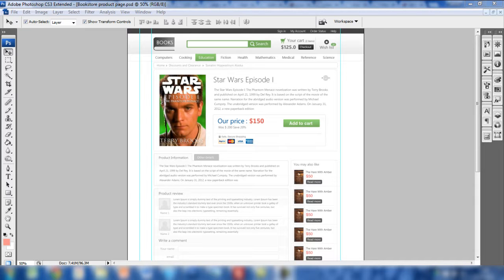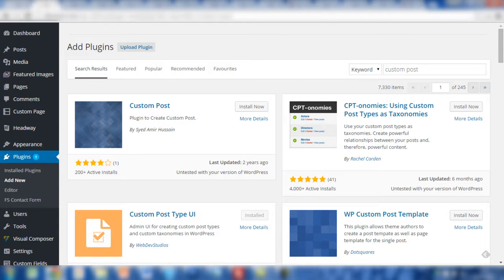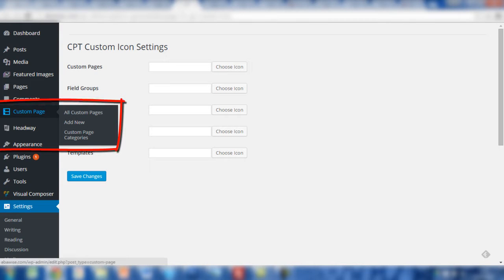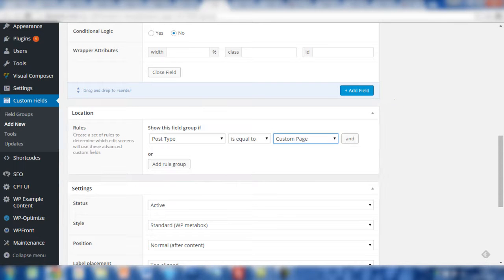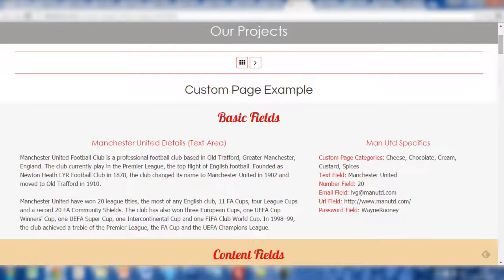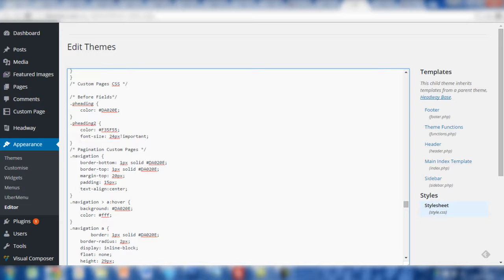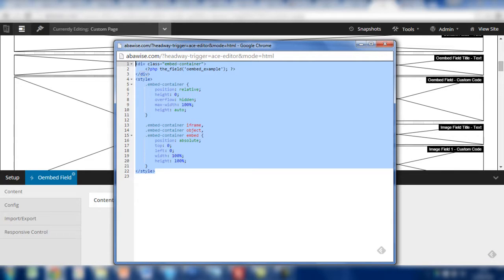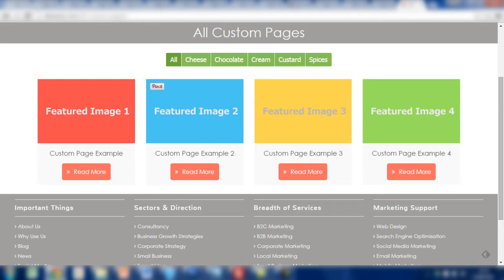Custom Post Type and Advanced Custom Fields Process In WordPress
Custom posts types are typically added with custom fields in WordPress and then shown on the front end in a design format. Custom post types offer more complexity compared to standard posts and pages on WordPress. The process involves some simple tasks and more complex requirements including the knowledge of php and css.